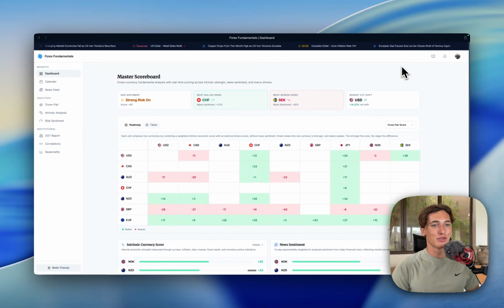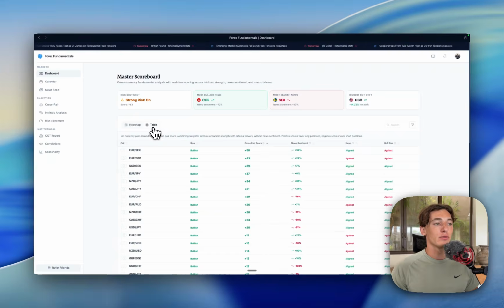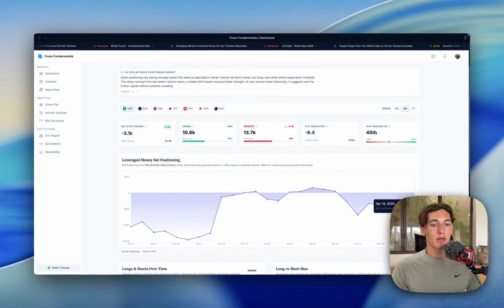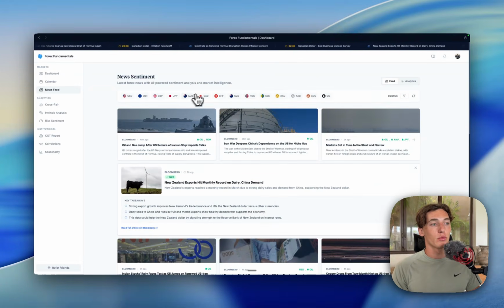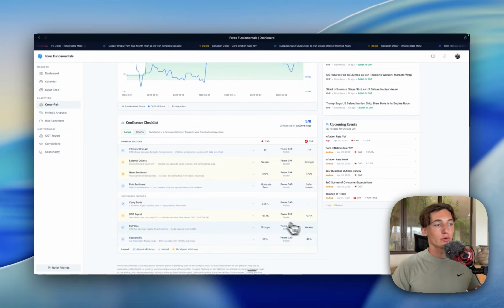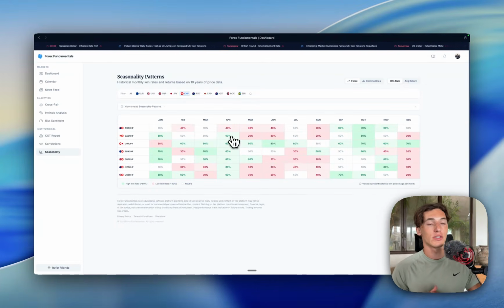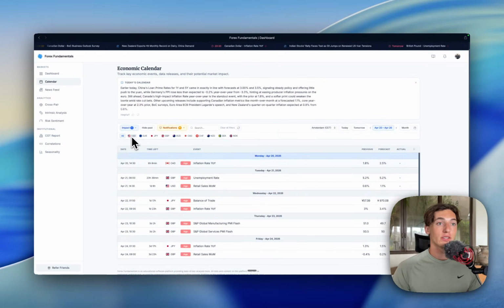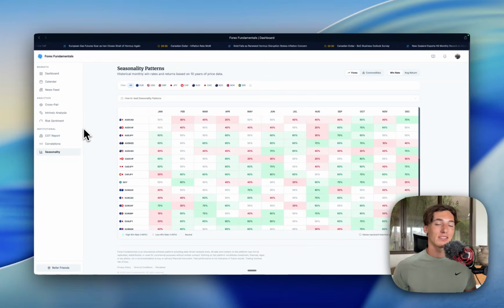Forex Fundamentals Explained In 10 Minutes.